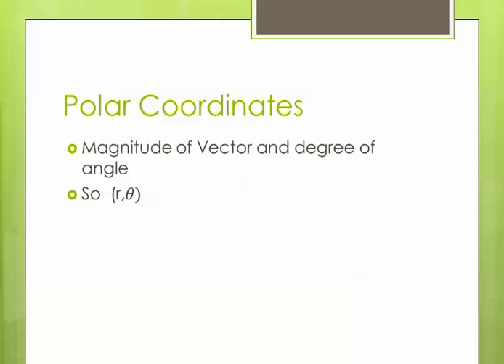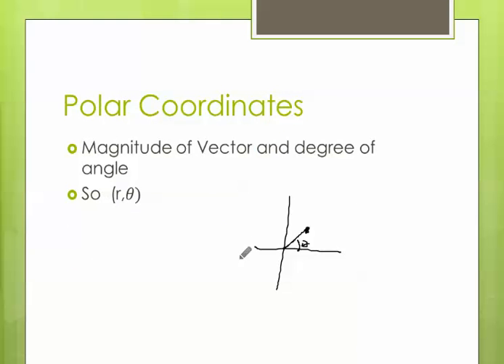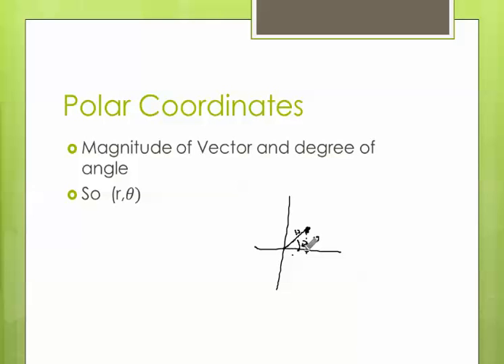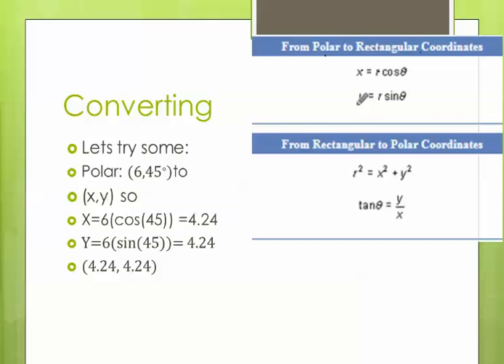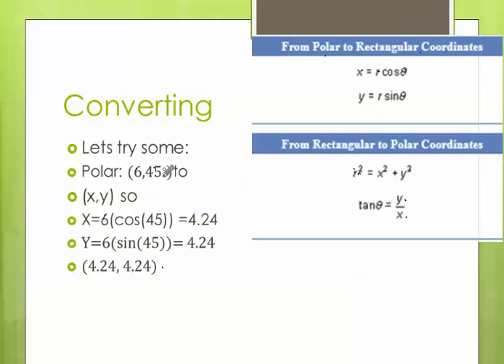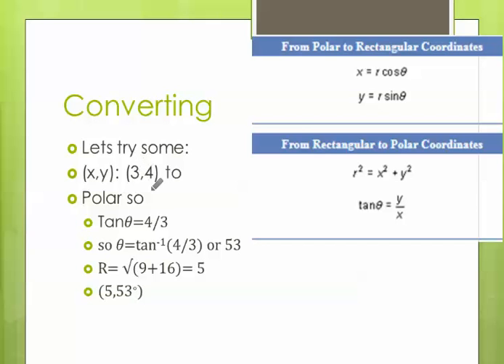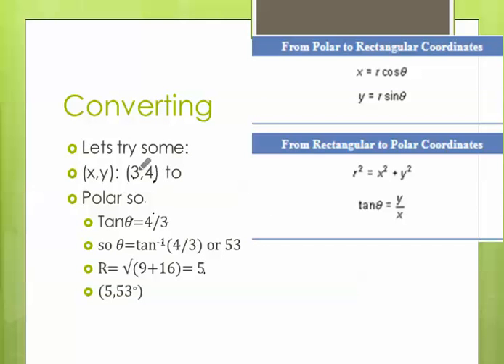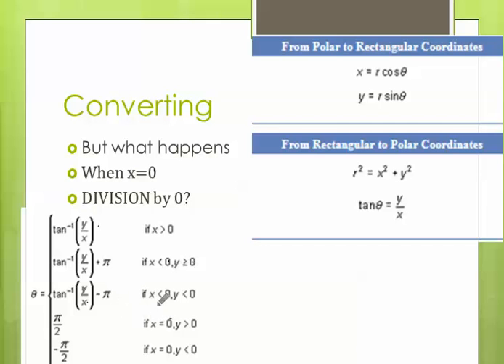MTH403B 6 6 01 polar coordinates